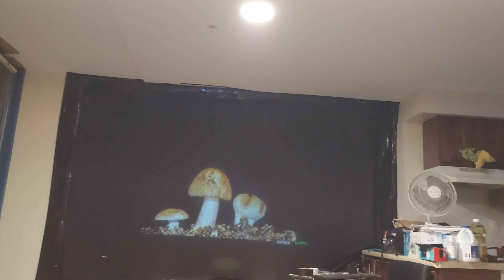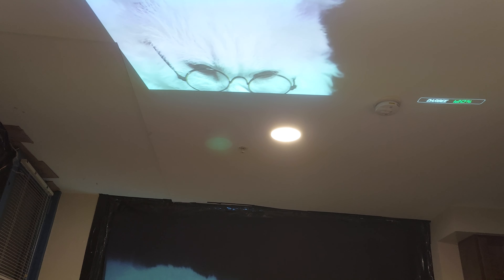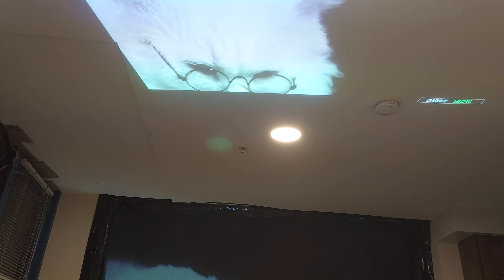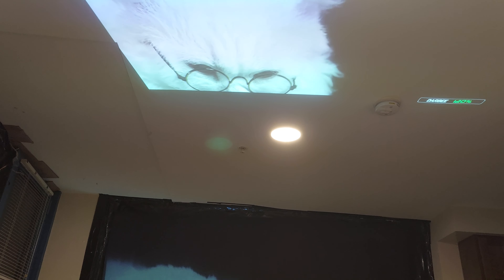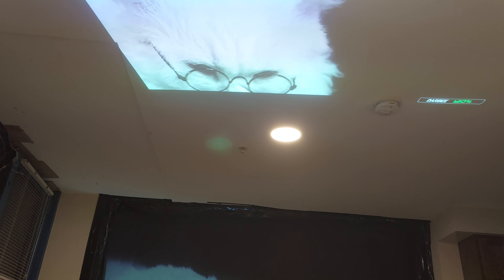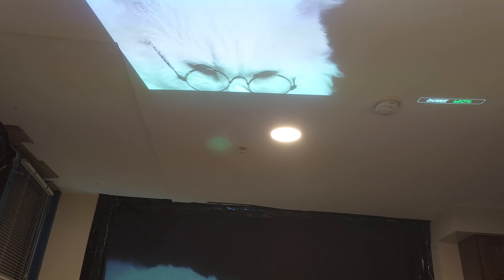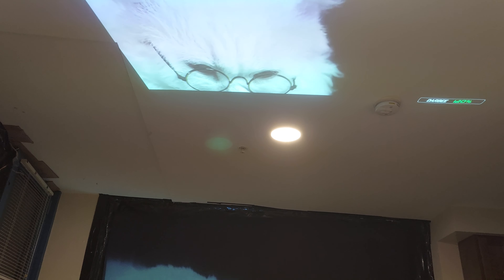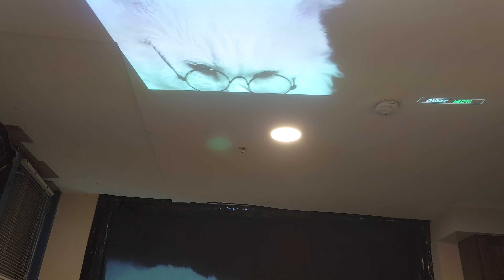MUST SEE! THE BEST ALL AROUND SCREEN EVER MADE!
Take a look at the YANDOOD SCREEN on Amazon! It is amazing. It has 2 sides, a white grey side. And a black side. The black when pulled tight provides alr, that is unmatched. Use your projector as a TV, never again worry about ambient light. And unlike a TV no glare. You get great colors and details. It's $40, what do you have to lose? Welcome the sun back into your home.